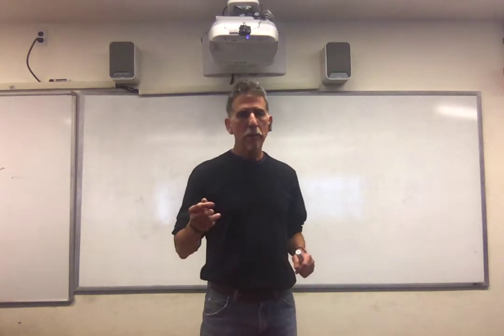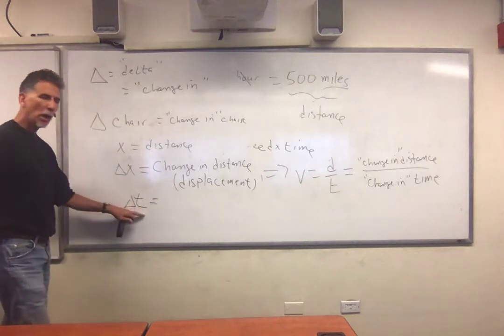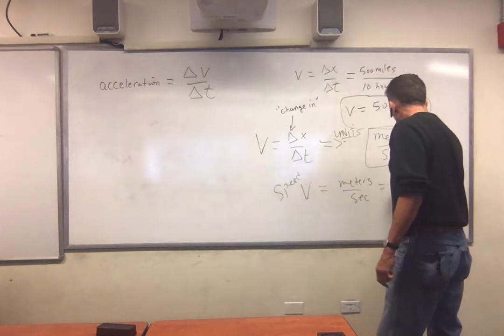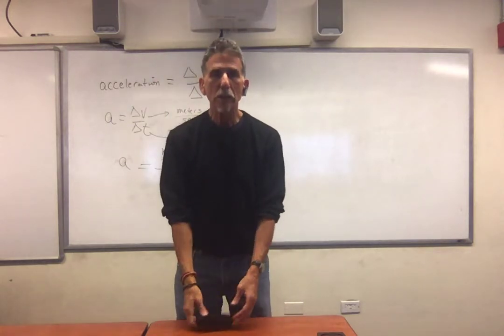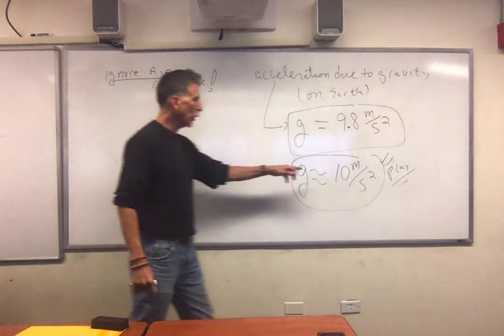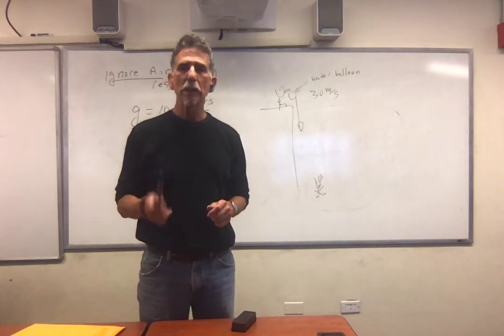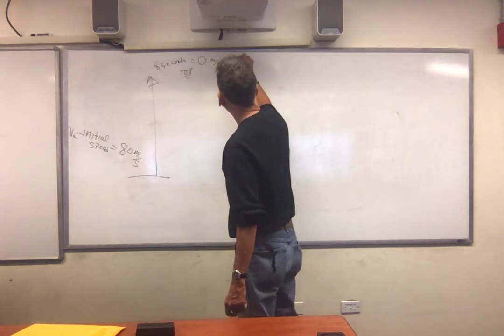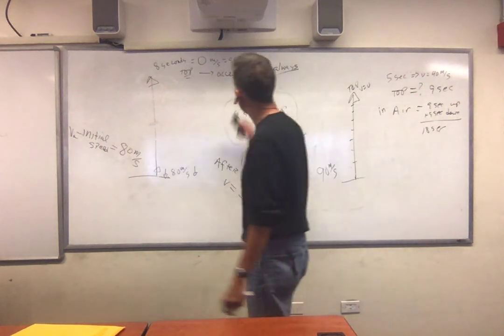LECTURE #4 PHYSICS PART I KINEMATICS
In this lecture, Dr. Mancini begins our discussion of physics by introducing the basic concepts of kinematics, including speed and acceleration.